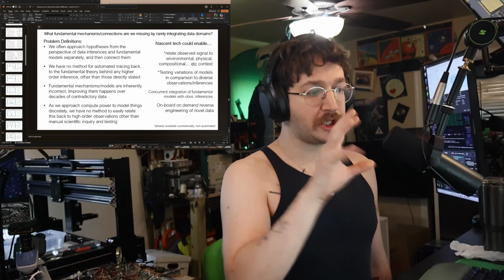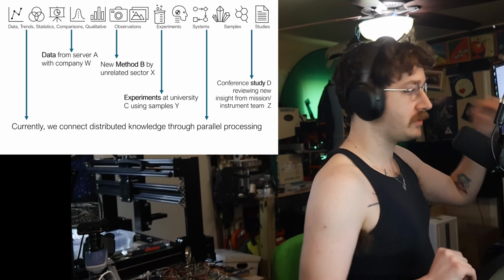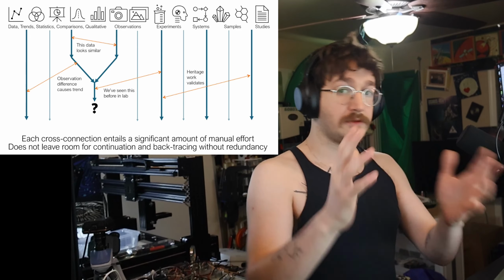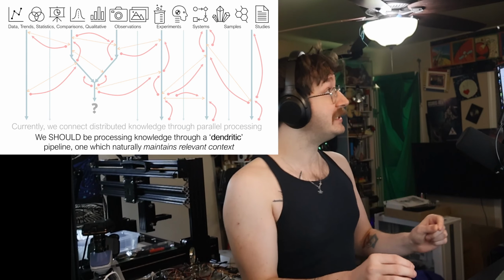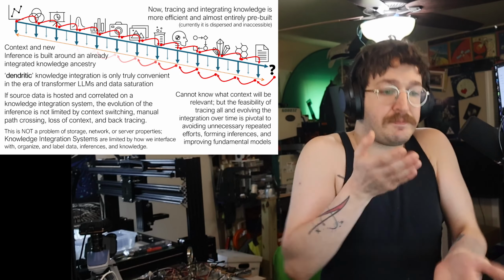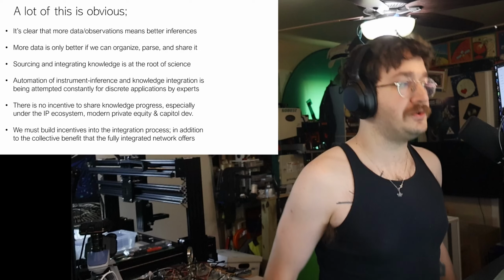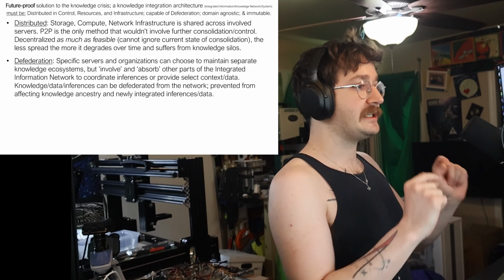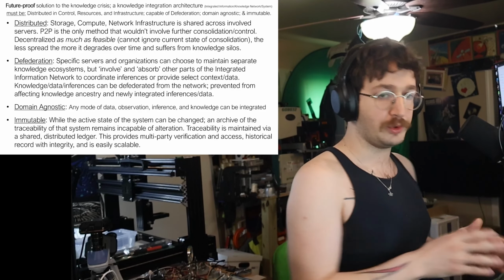How does science happen, should we change it? Knowledge Integration Architectures, new flowchart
I have an important meeting tomorrow that I have been preparing for, I enjoyed the diagram idea from yesterday and decided to make some more organized notes